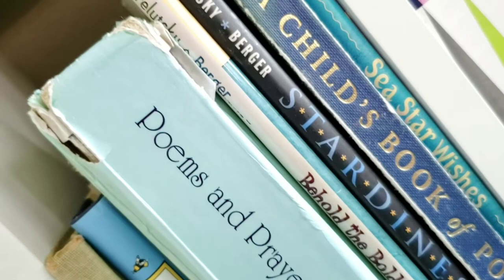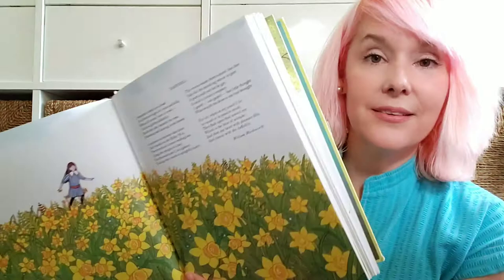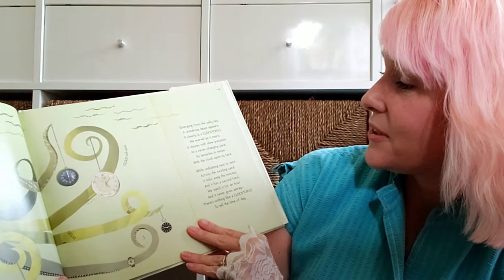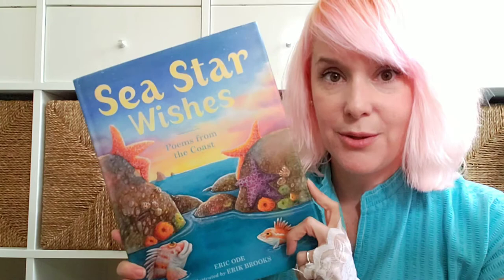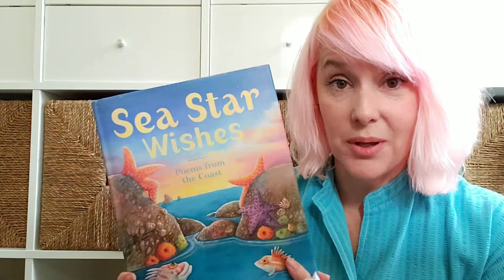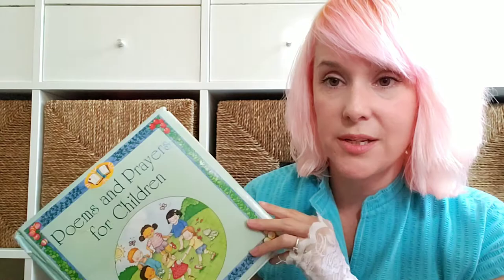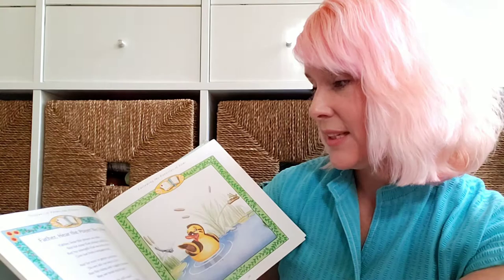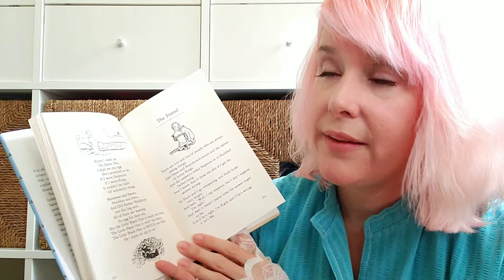🌿Poetry Book HAUL & Review | Shelf Haul | How We Use Poetry In Our Homeschool 🌿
I love using poetry in our unit studies and reading poetry out loud to my children. It's good for the soul. Here are some of my favorites and not so favorites.

The Books Mentioned In This Video

🌿Stardines Swim High Across the Sky

🌿Behold the Bold Umbrellaphant

🌿Now We Are Six

🌿A Child's Garden of Verses

🌿A Child's Book of Poems

🌿Song of the Water Boatman

🌿Sea Star Wishes

🌿Poems and Prayers for Children

🌿 MORE Homeschool Crafts & Lessons on my blog!

🌝 Oh, hello! My name is Lady Flora, a nature loving Mama from the land of palmettos & plumerias. I make youtubes while raising a two year old and a five year old and living close to nature in sublime, subtropical Florida. Join me on my homeschool adventures, where I share my enthusiasm & curiosity for all things wild & free.